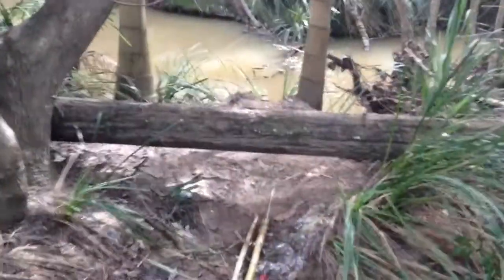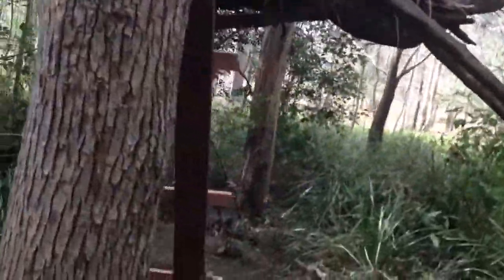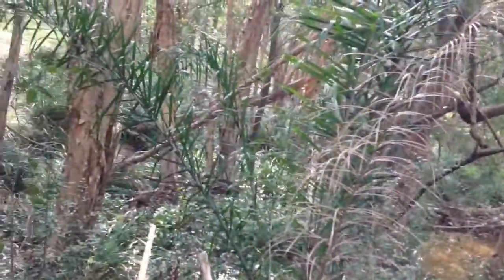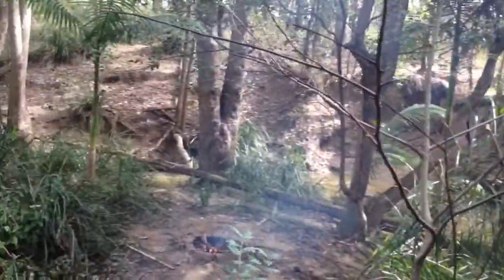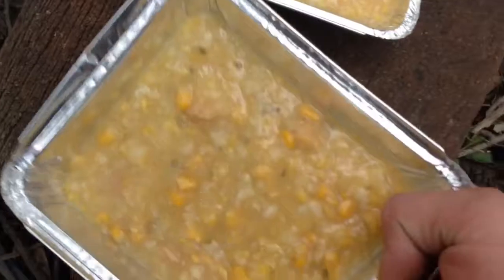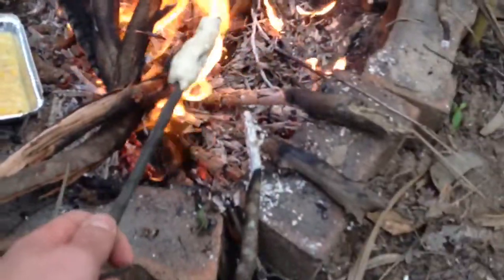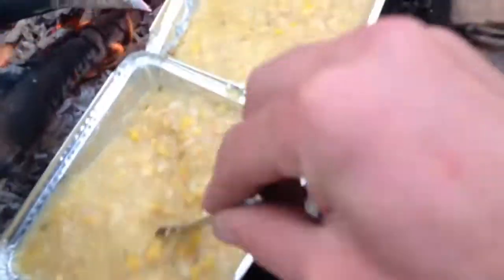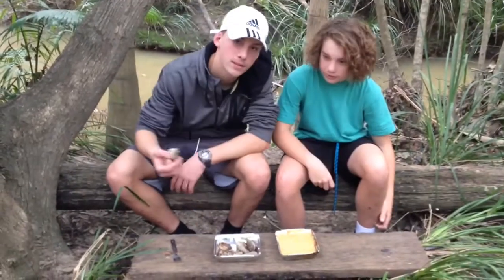Bush Cooking DAMPER!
Damper ingredients
-plain flour
-sugar
-milk or water